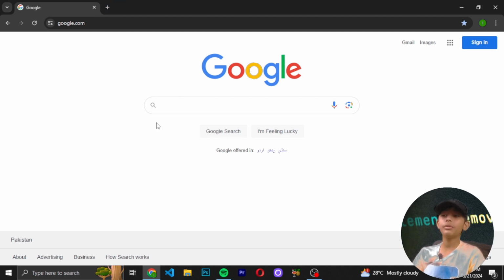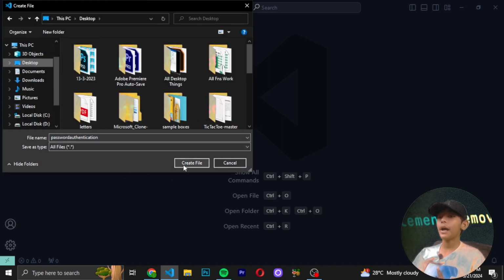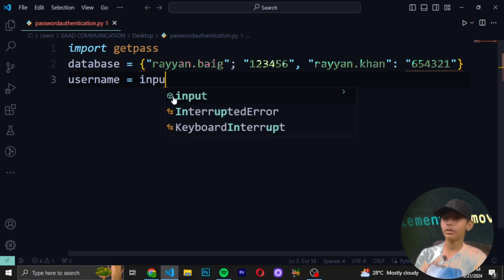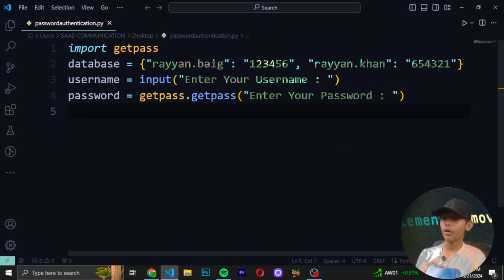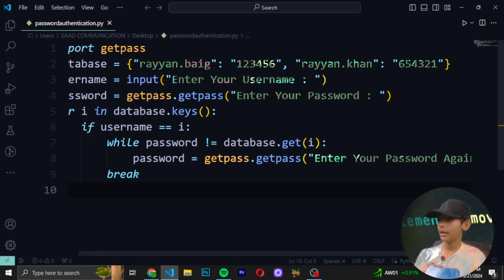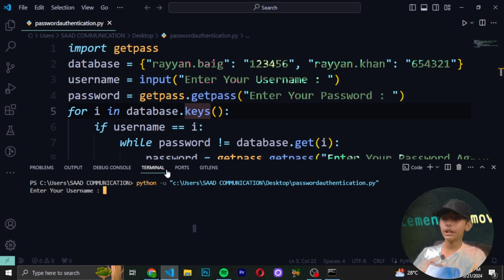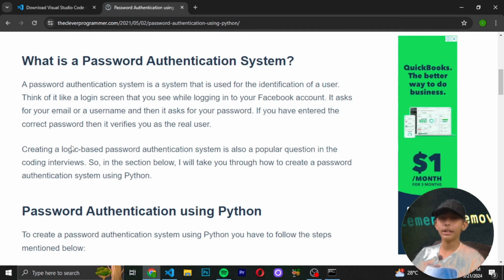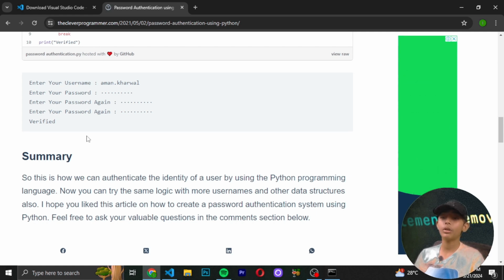Build A Password Authentication Using Python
This video is about Build A Password Authentication Using Python

Suggested Courses:
❤️ Complete Clones